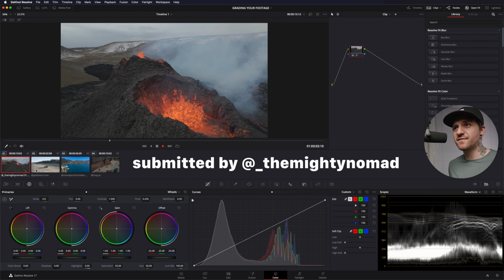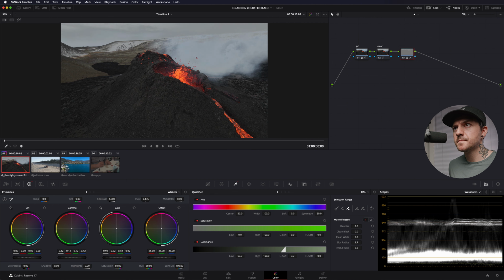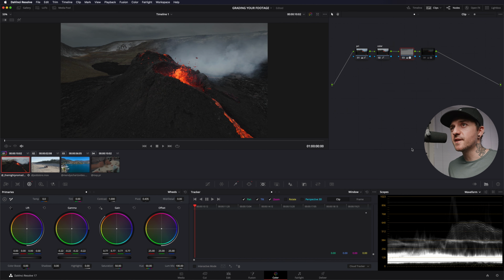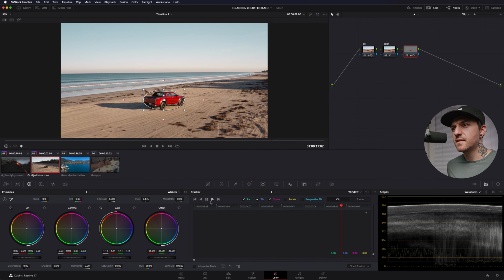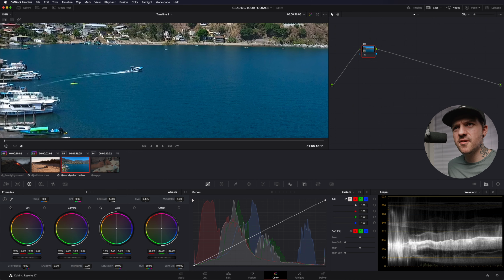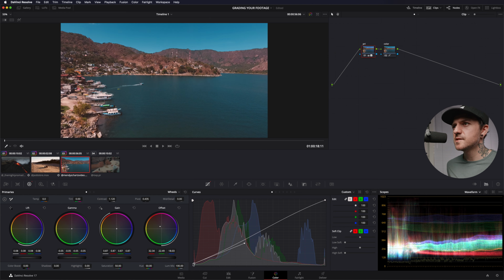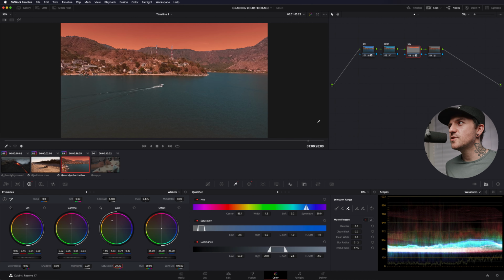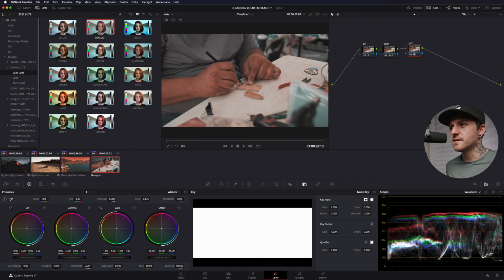DUNNA DID IT Color Grading YOUR Footage!! - Davinci Resolve 17 Color Grading.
Get an inside look at Dunna's Davinci Resolve Color Grading Process as he color grades footage submitted by his followers! If you want to submit footage, make sure to follow @dunnadidit on Instagram for announcements!

Table of Contents:

0:00 - Intro
0:35 - Preview Of Clips
1:23 - Color Grading A Volcano
7:26 - Color Grading An Epic Truck Commercial Shot
12:52 - Coffee Breatk
13:05 - Color Grading a James Bond Drone Shot
19:48 - Color Grading Documentary Footage
23:04 - NEW LUTS and Conclusion

I get my MUSIC & STOCK FOOTAGE from the following amazing services. Use these links for free trials or sign up bonuses!

Recommended Channel Tools:

These are invaluable tools that I use to run my YouTube channel. Highly recommended if you're trying to take your channel to the next level.
Gear That I Use or Recommend:
Cameras:
▸ Sony A7IV
▸ Sony A1ii
▸ Sony FX3
▸ Sony ZV-E10 (aps-c camera)

Full Frame Lenses:
▸ Sigma 24-70 f2.8 (best all around)
▸ Sony 16-35 f2.8 GMii (best wide angle zoom)
▸ Tamron 28-75 f2.8 ii (affordable all around)
▸ Sigma 16-28 f2.8 (affordable wide angle zoom)

Aps-c Lenses
▸ Sigma 16mm f1.4 (best wide angle)
▸ Sigma 30mm f1.4 (great mid range)
▸ Sony 18-105 f4 (best all around)

Audio:
▸ Rode Video Mic Go ii (on camera mic)
▸ Rode Wireless Go ii (compact wireless system)
▸ Deity D4 Duo (tiny dual on camera mic)
▸ Rode Podmic (voiceover & podcast mic)

Lighting:
▸ Aputure Amaran F22c
▸ Aputure 300d ii
▸ Aputure 200x
▸ Nanlite Pavotubes
▸ Aputure MC (pocket sized rgb accent light)

Other:
▸ Shimoda Explore V2 (main camera backpack)
▸ WANDRD PRVKE 31L (other camera backpack)
▸ Peak Design 45L (travel/camera backpack)
▸ 3Legged Thing Punks Brian Tripod 2.0 (travel tripod)
▸ Freewell Magnetic Variable ND Filters
▸ Peak Design Camera Strap
▸ Peak Deisign Capture Clip

🛒 B&H Photo